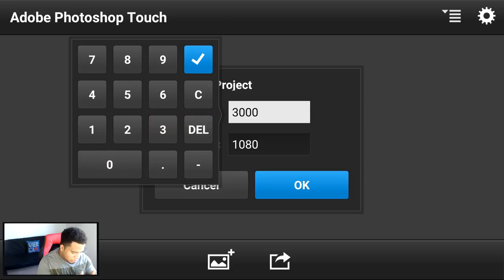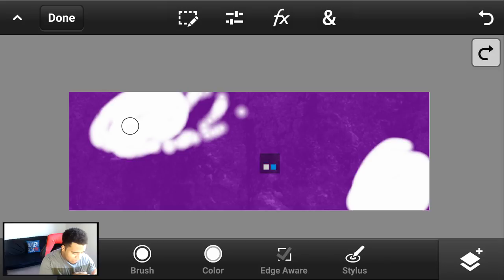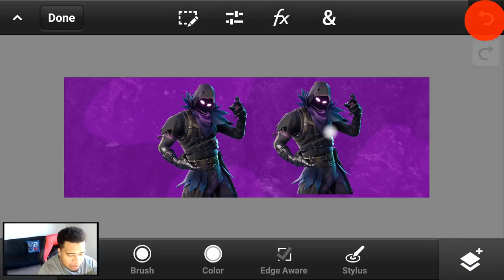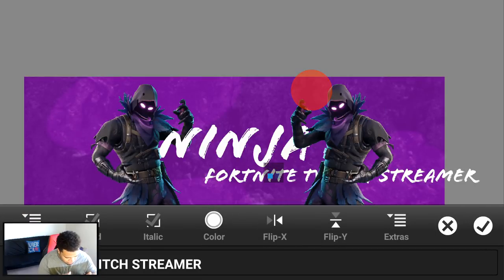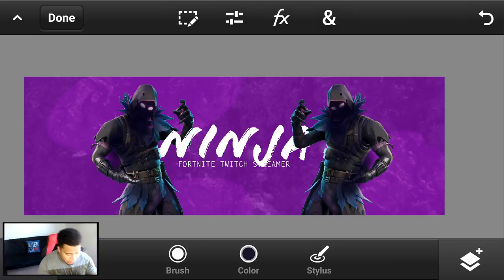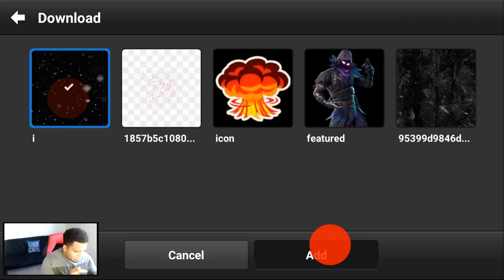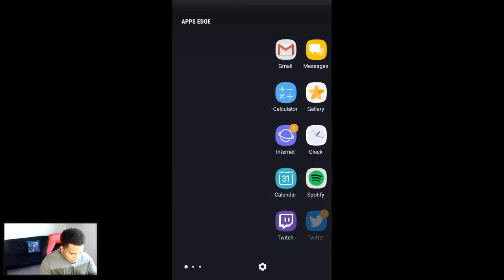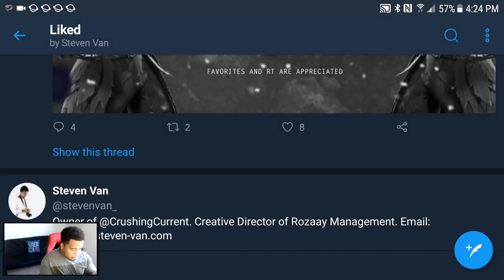PS Touch: So I Tried Designing a Banner on MOBILE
BOYS ITS APRIL FOOLS DON'T PANIC, STILL A GOD. Seriously next weeks tutorial is about to be soooo lit.

Video Description: Uhmmmmmmmmmmm HAHAH I don't know homies, I designed a banner design of fortnite for Ninja on my S6 edge. This is my best attempt lmfao, If you cannot tell this is a April fools joke I went ahead and showed my twitter reactions of this banner, for a few minutes not telling them it was on mobile. This is my Mobile story... lol